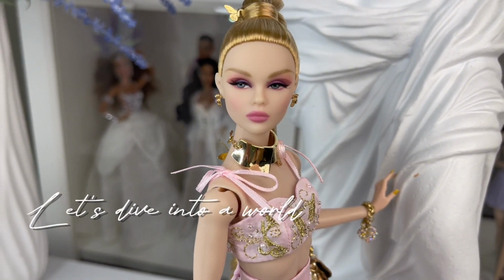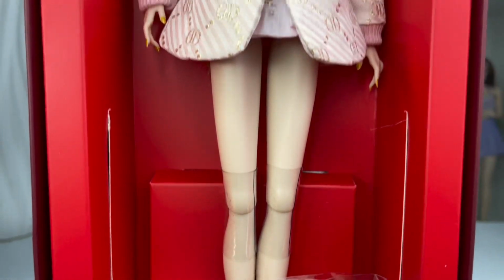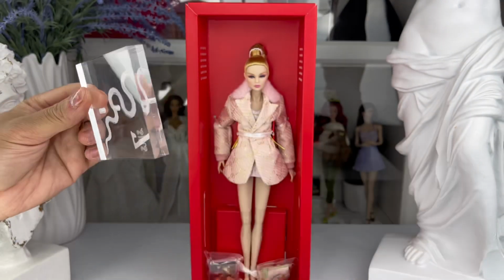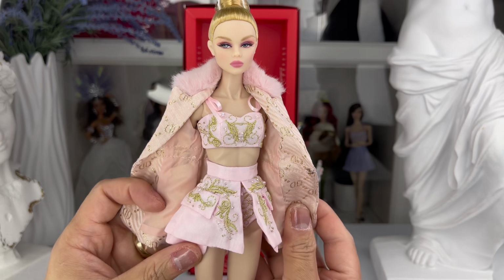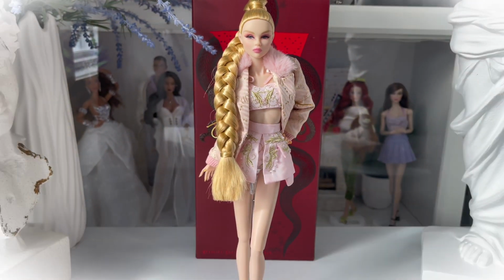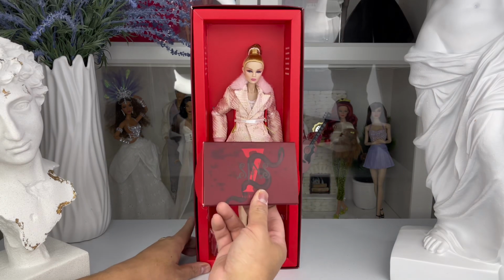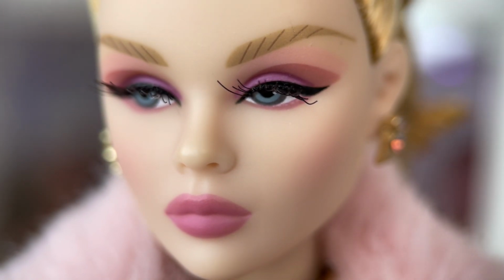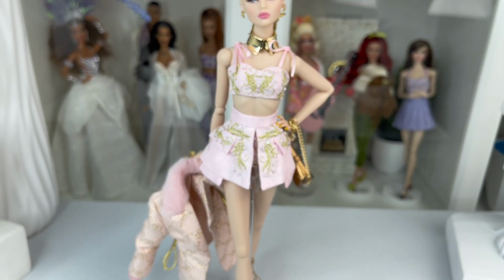Unboxing Sweet Temptation Tulabelle True Dressed doll by Integrity Toys.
Here’s another unboxing episode from SassyToys Channel. My first Tulabelle True doll from Integrity Toys. Isn’t she lovely? I am totally obsessed. Here’s Sweet Temptation unboxing video..
Thank you guys for supporting my channel.

Enjoy watching Doll Collectors!